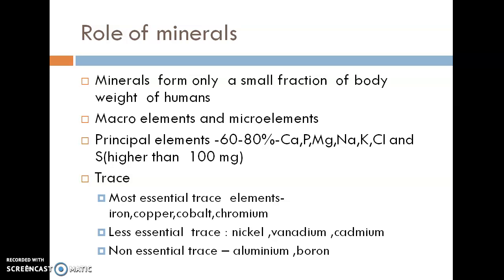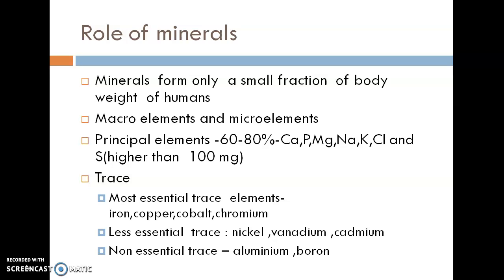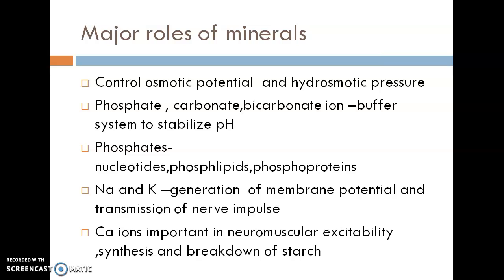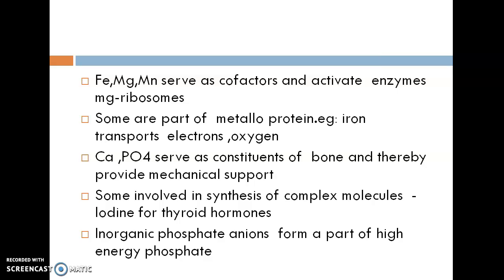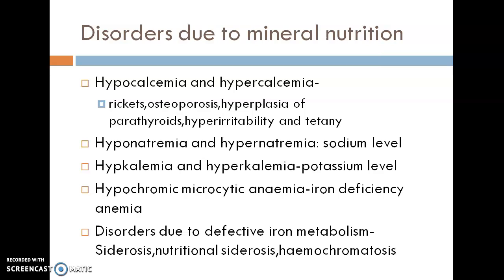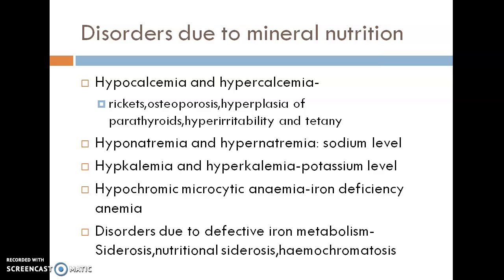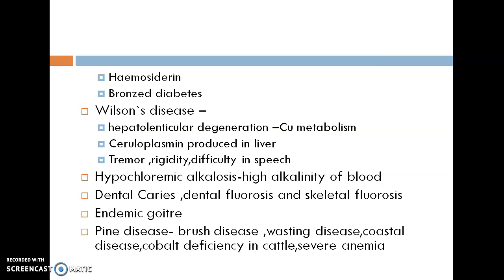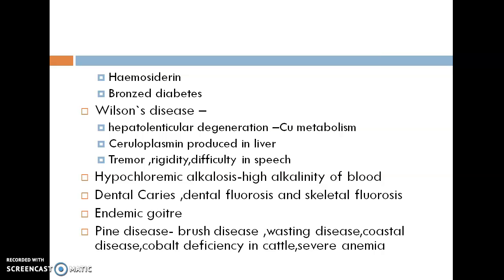role of minerals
Physiology and Endocrinology
Module:Nutrition
VI semester zoology Core
NSS Collge Ottapalam